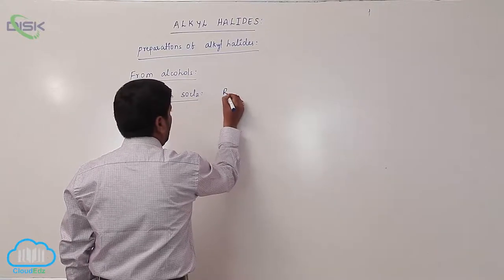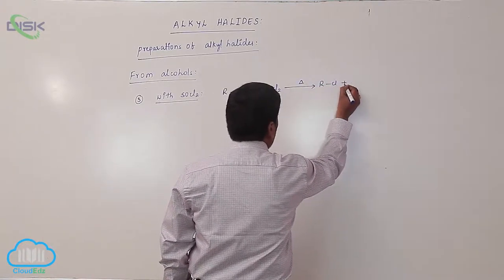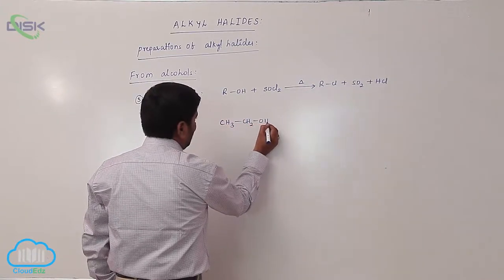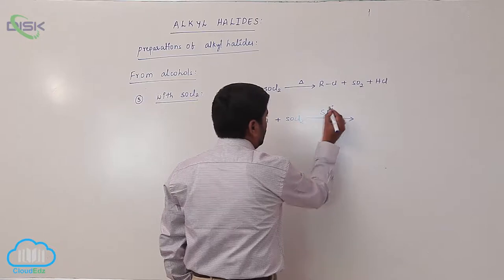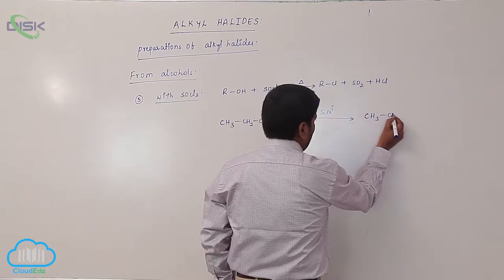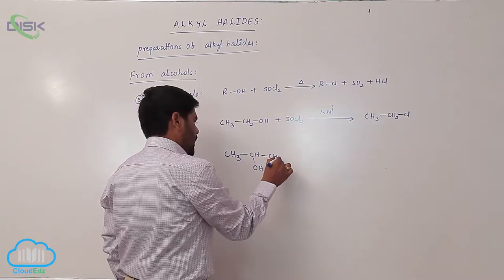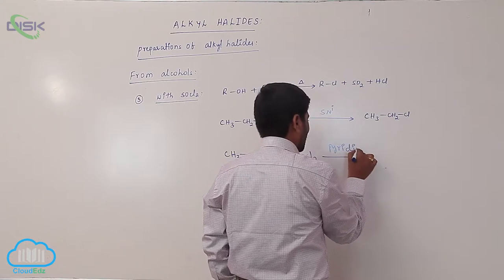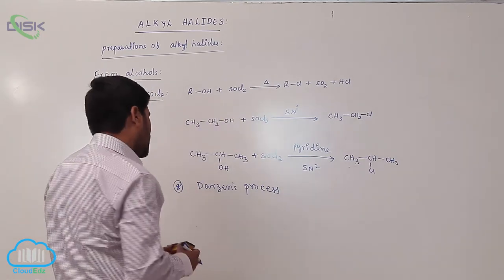Methods of Preparation || Preparation of Alkyl Halides 11 || Disk Telangana